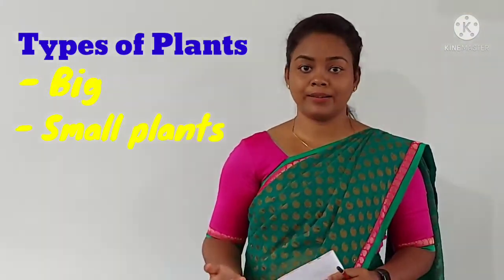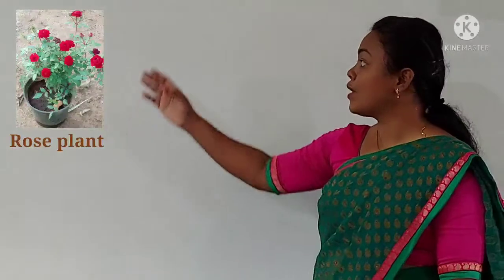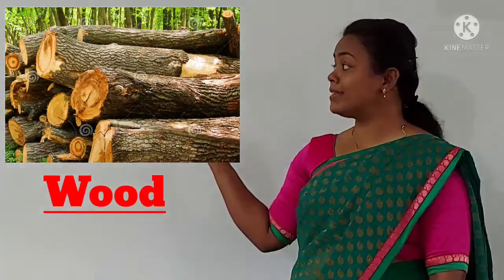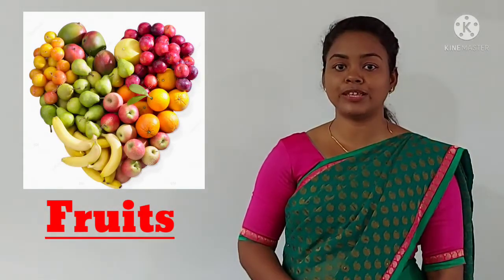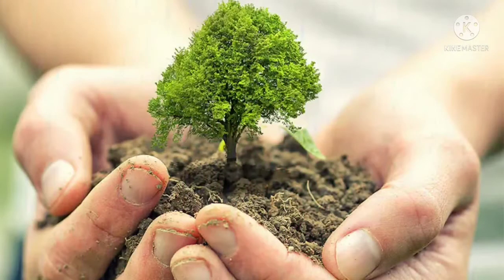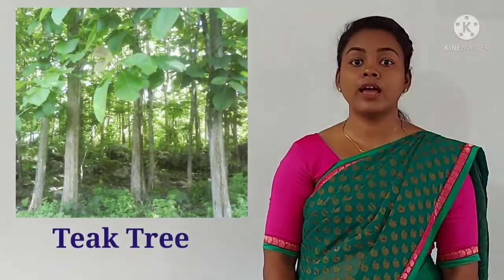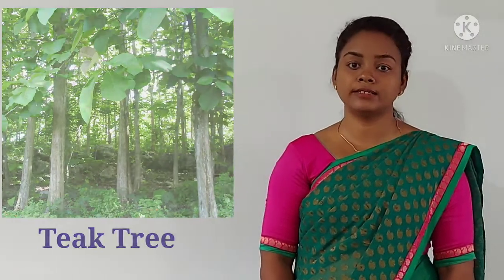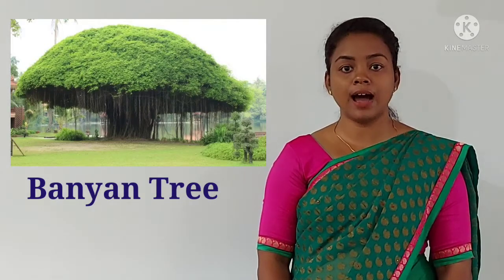Plants Around Us | For UKG kids | English/ Hindi Explanation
Learning about different plants  and trees .